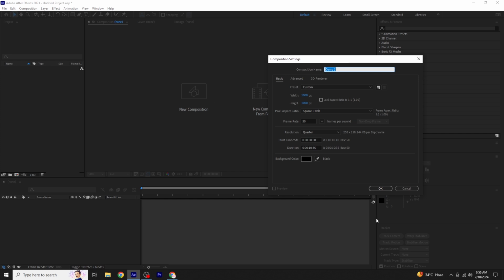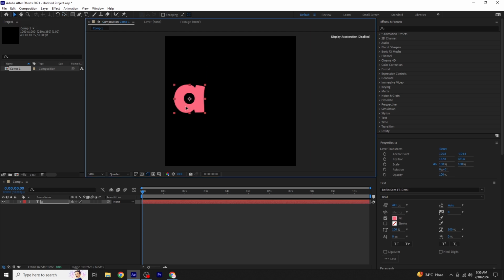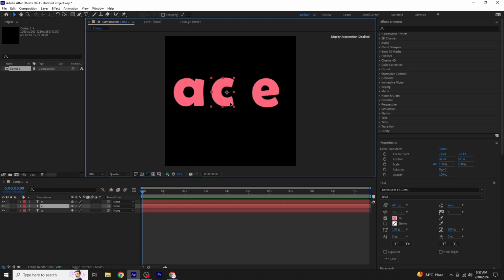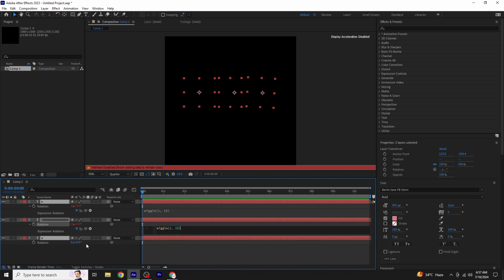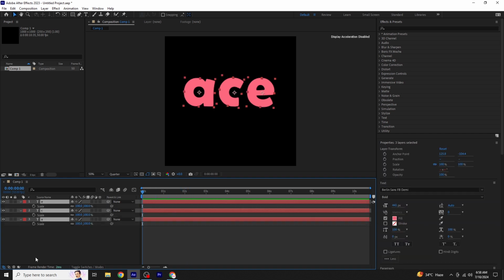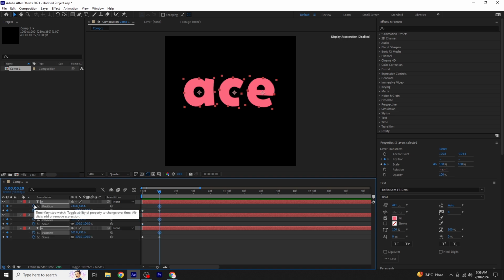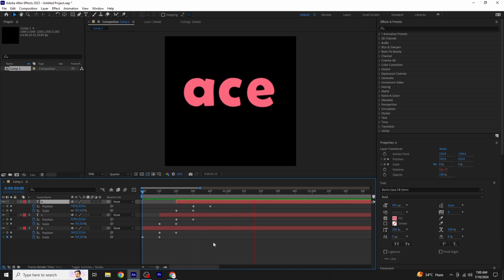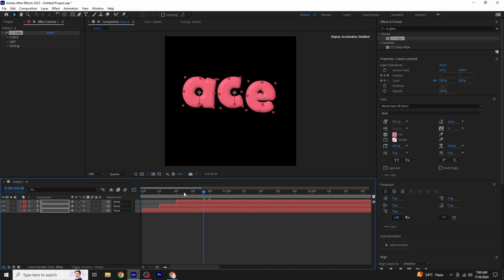Funky Text Animation Tutorial - Text Animation After Effects